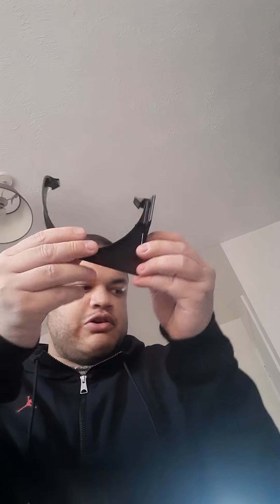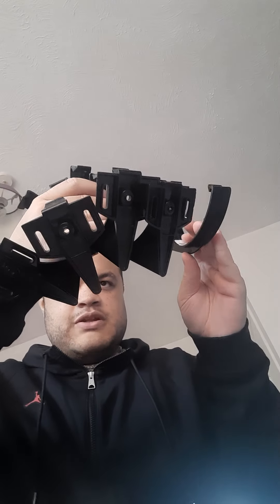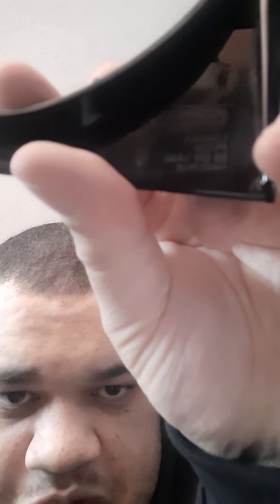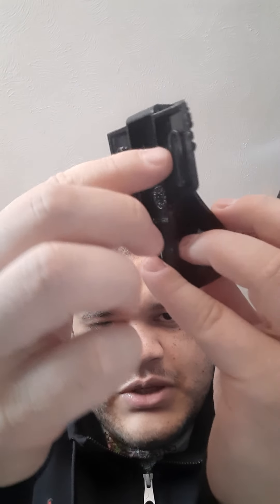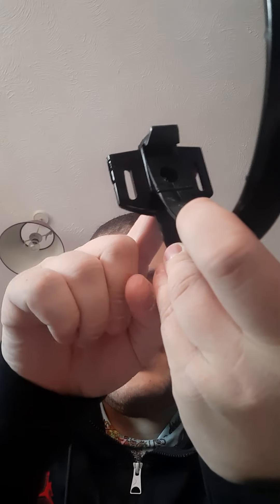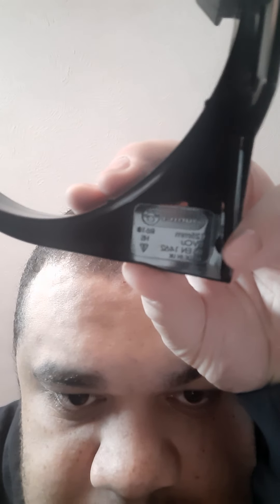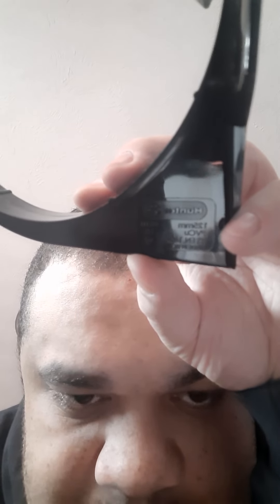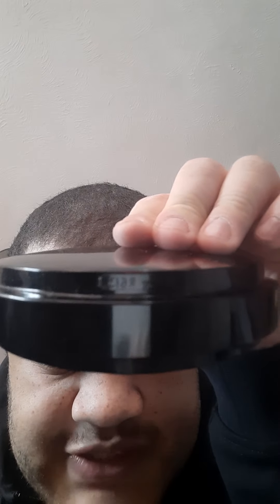Hunter 125mm Gutter Fittings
Back in April, I have made a video about the fittings for the 125mm Deepflow system from Hunter.

Fittings I explained:

• R610 - Support Bracket for 125mm Deepflow
• R613 - External Stopend for 125mm Deepflow